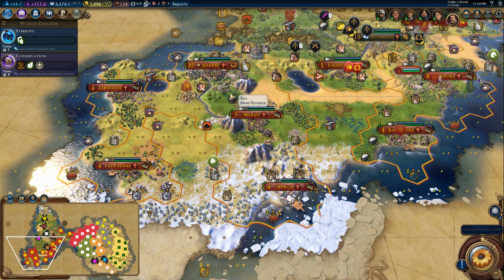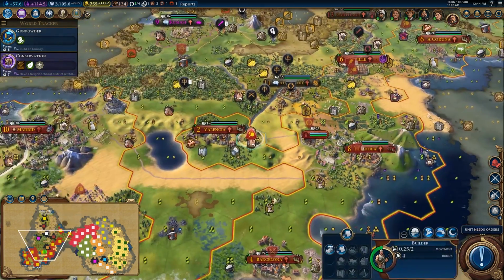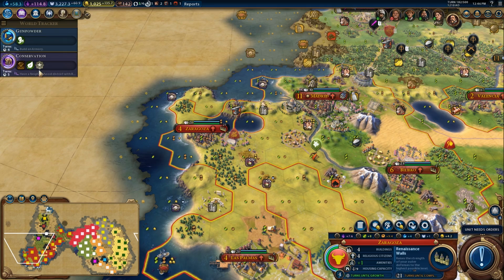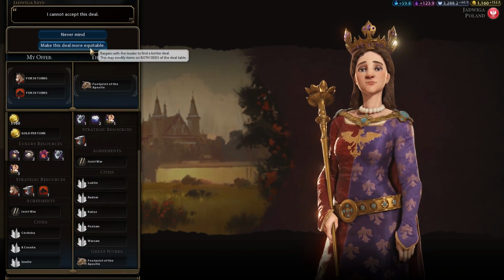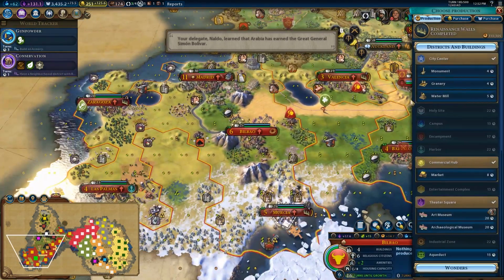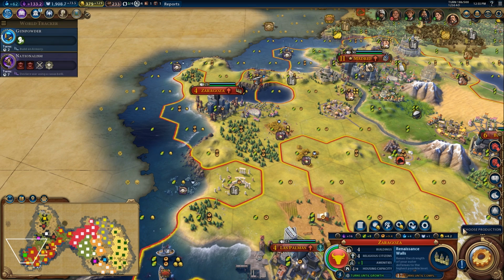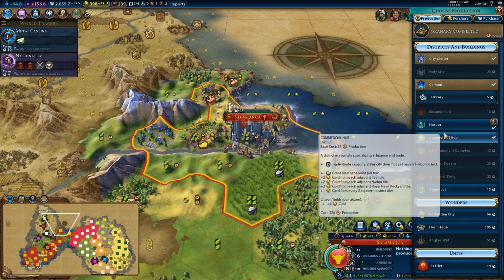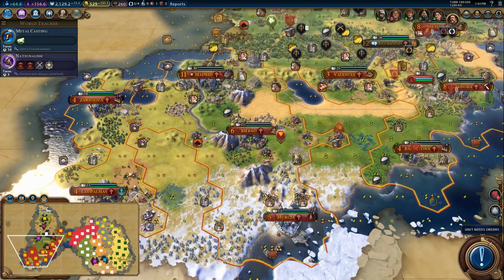Civ 6 Spain Ep. 7 Let's Play - Emperor and Chill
Hey spuddies PotatoMcWhiskey here and today we're doing a Civ 6 let's play as Spain without any mods, just on Emperor difficulty hence Spain and Chill or Emperor and Chill if you will! Haha! :D